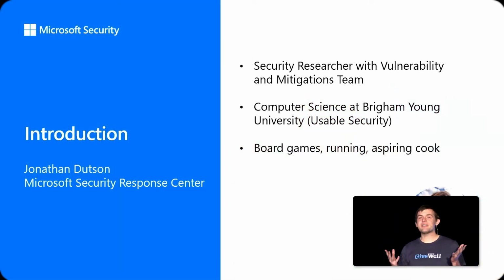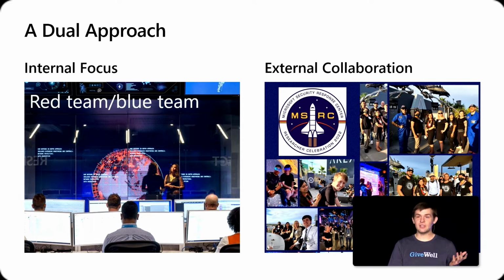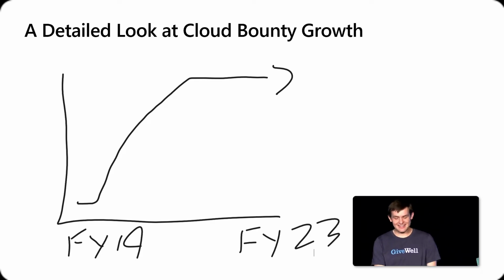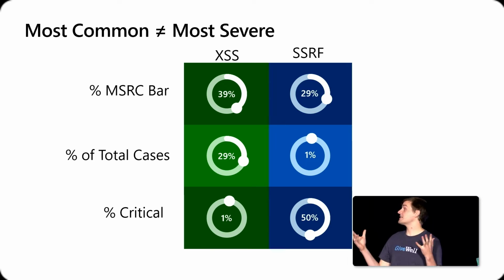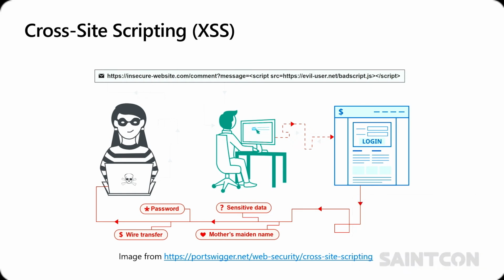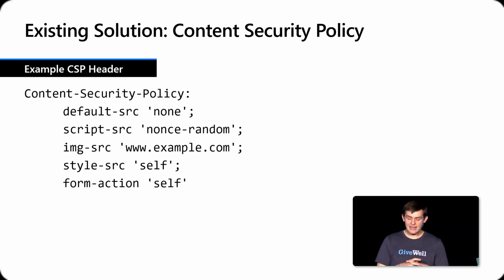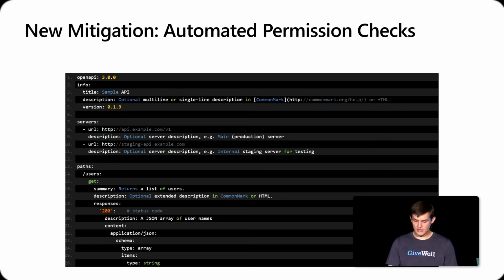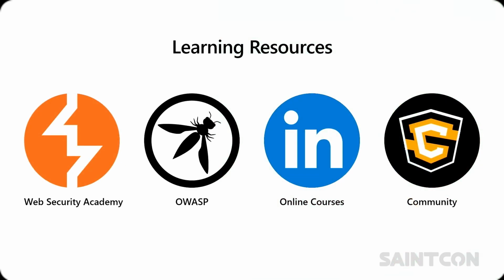Jonathan Dutson - An Inside Look Into Microsoft's Cloud Bug Bounty Programs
Web application security is critical to protecting individuals and businesses from cyberattacks. As part of protecting the web, Microsoft runs one of the largest bug bounty programs in the world through the Microsoft Security Response Center (MSRC).

We will discuss the most common types of web and cloud vulnerabilities reported to the MSRC over the last year and review helpful resources for learning to find and exploit web vulnerabilities.